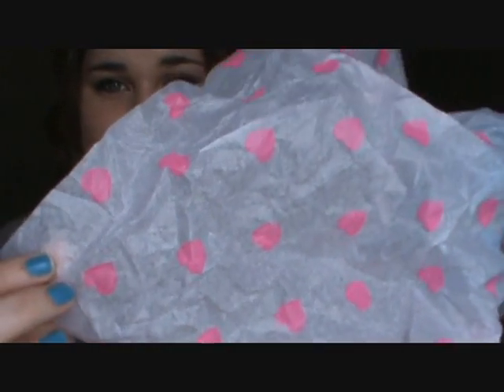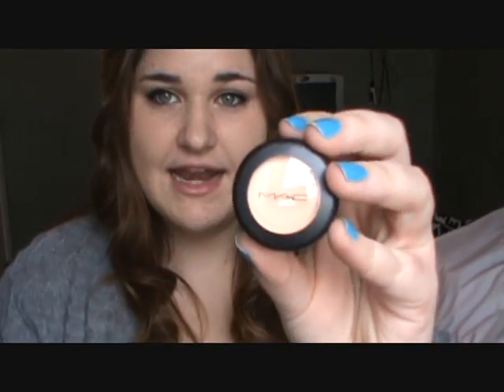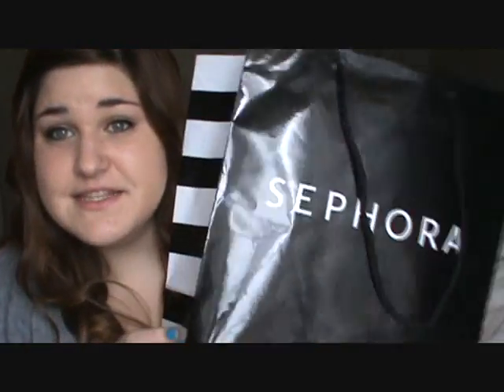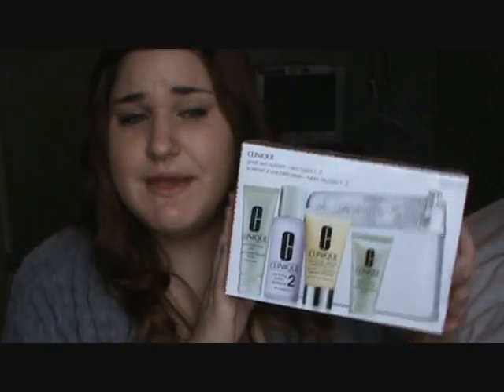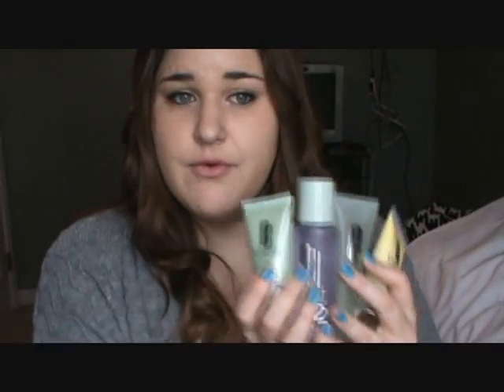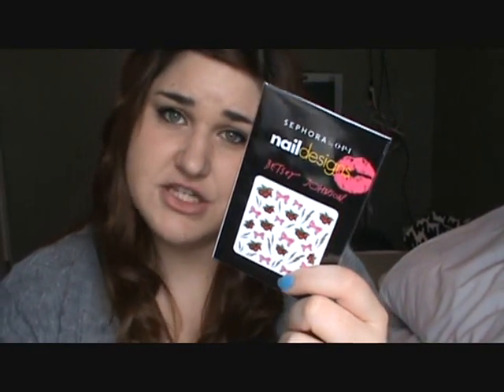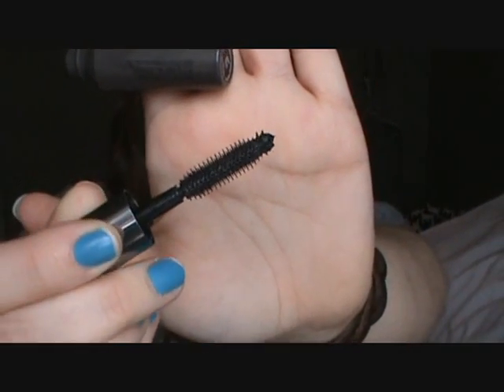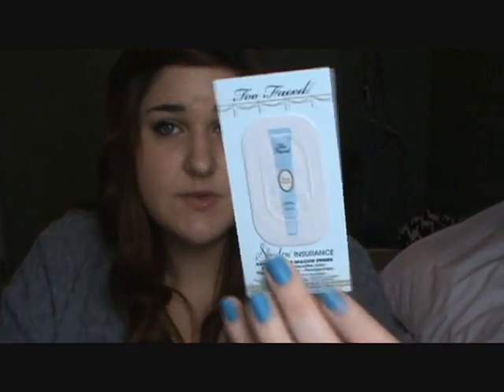Sephora & MAC Haul (+Free VS PINK Panties)